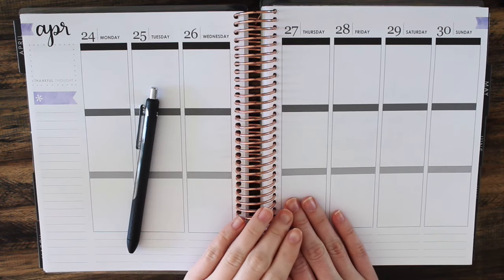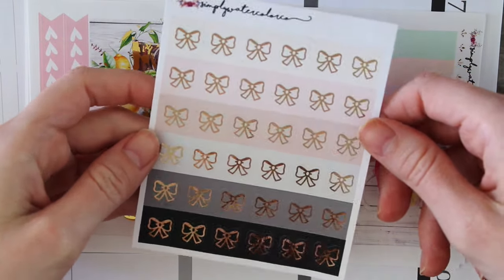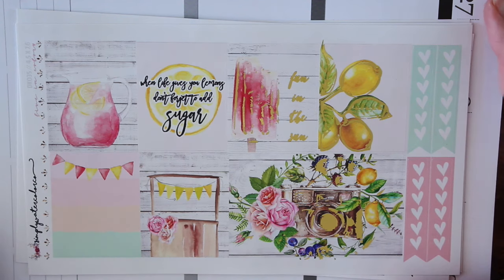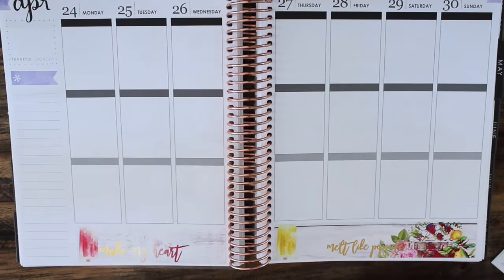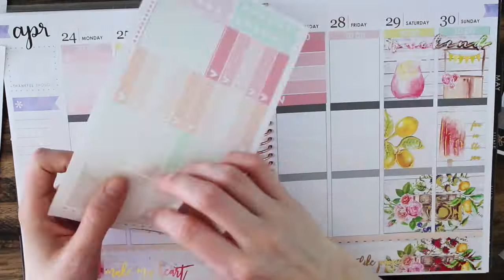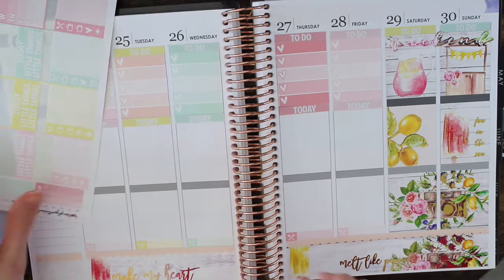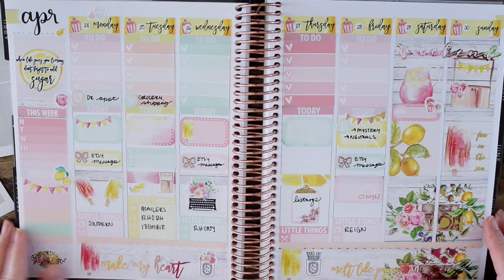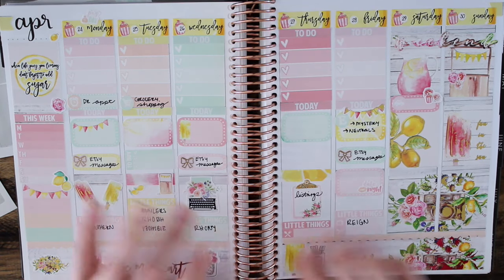PWM Collab with Simply Watercolor Co!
Thank you to Jennifer from Simply Watercolor Co for suggesting this collab and the gorgeous kit! Be sure to head over to her channel to check out her video and her shop! :)

Simply Watercolor Co:
Use the code "SJH15"